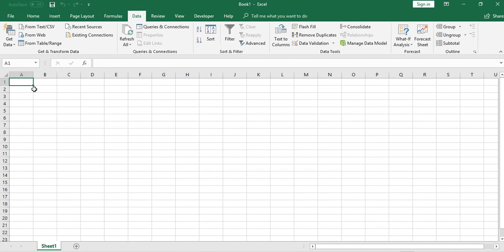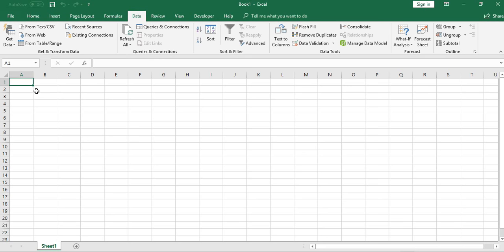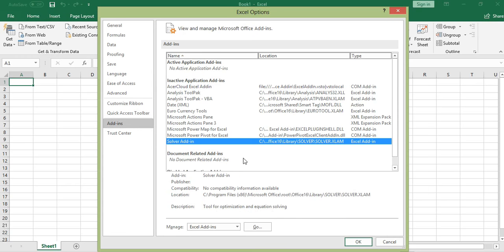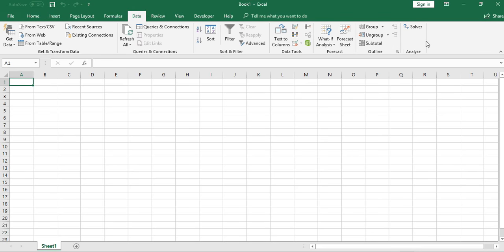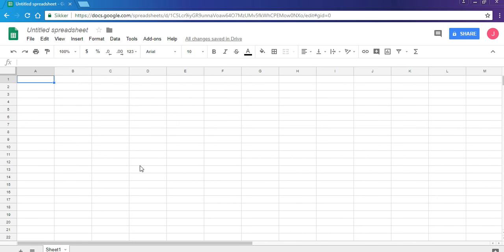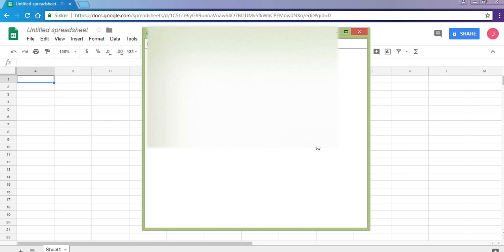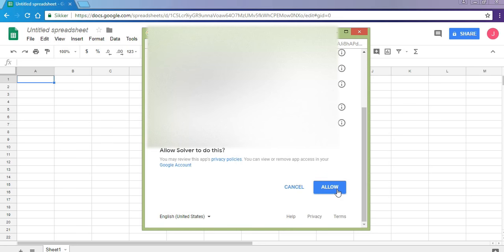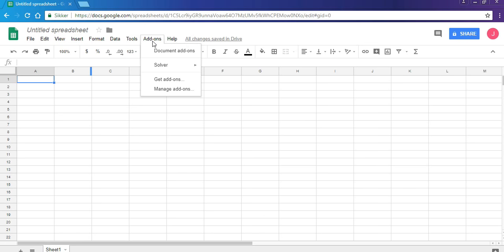How to load/install the Solver Add-in(MS Excel and Google Sheets)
This video will show you how you can load up/install the Solver function to your spreadsheet. For MS Excel and for Google Sheets.

 Google Sheets at : 0:43